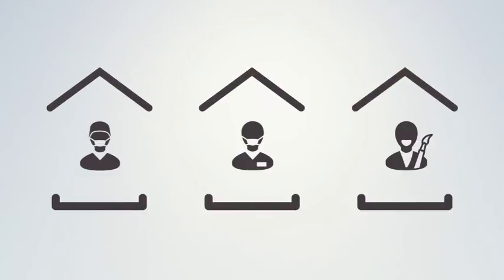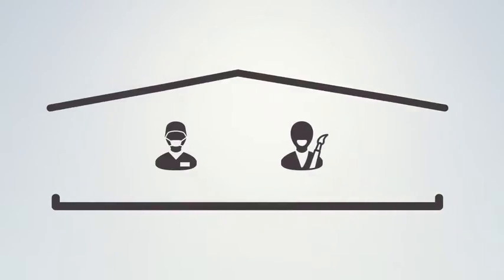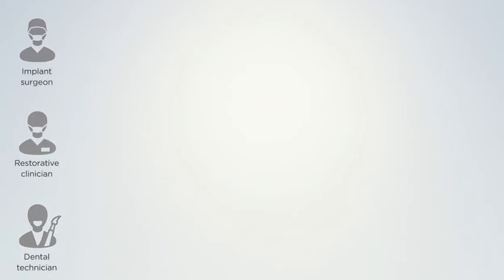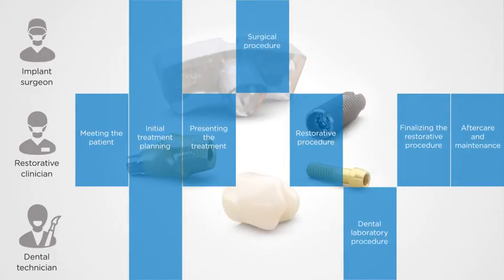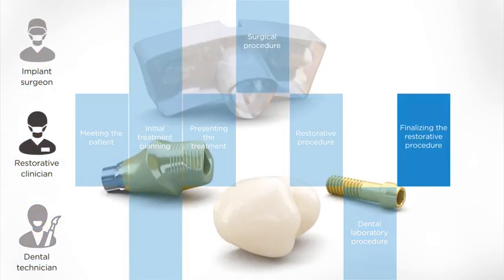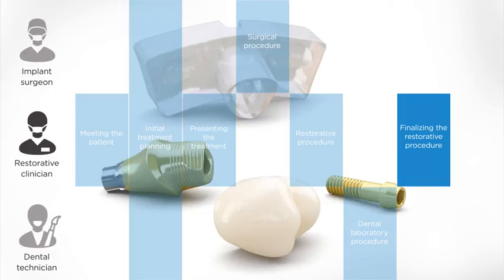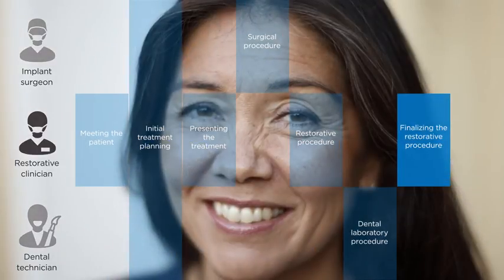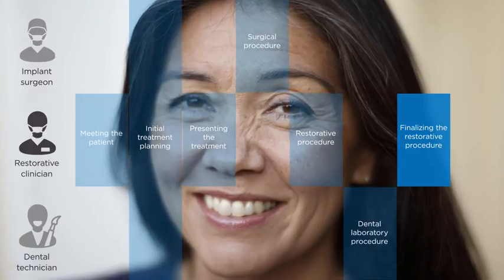The roles of the implant treatment team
In the digital implant workflow the roles and collaboration between the treatment team is key to reach an esthetic and successful result. To illustrate, we will follow an Atlantis single tooth case to help you understand how the three primary roles must collaborate together in order to achieve a successful result.